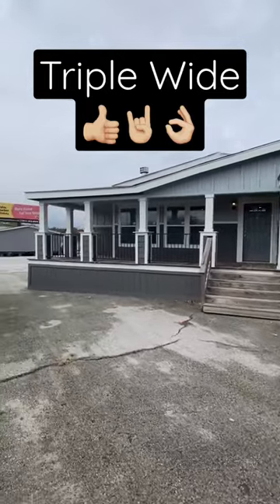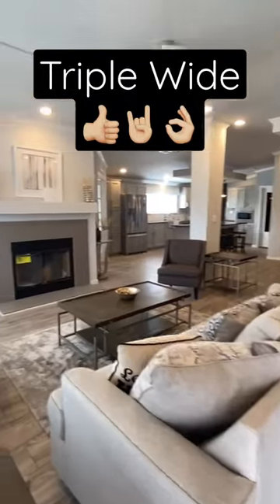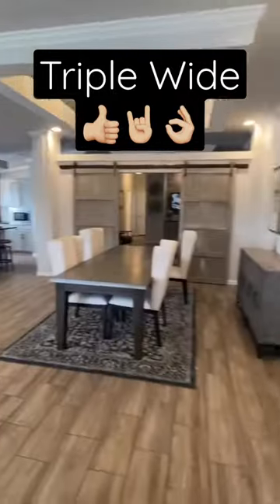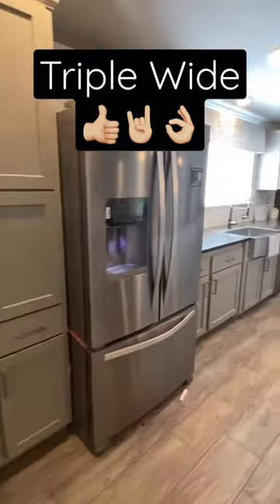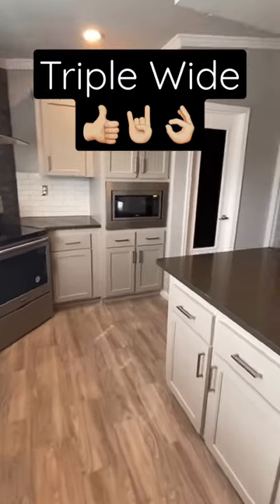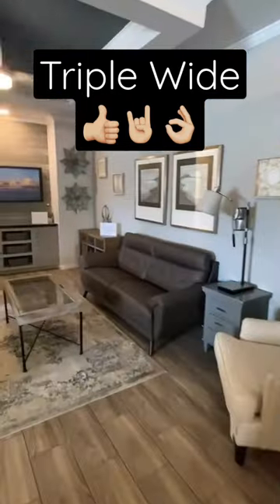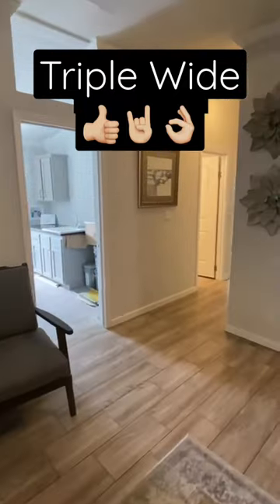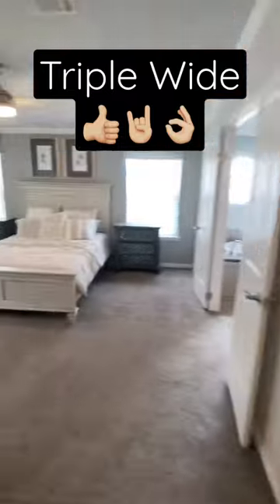💯triple wide mobile home!